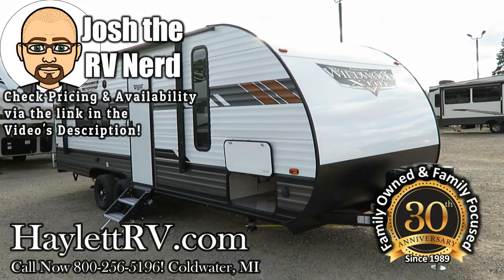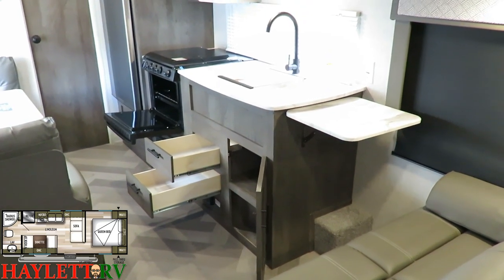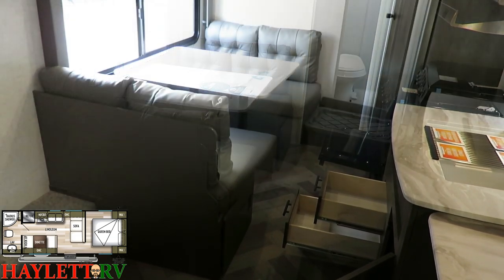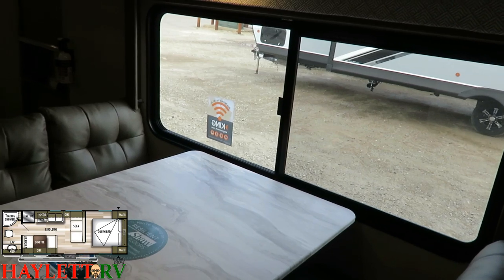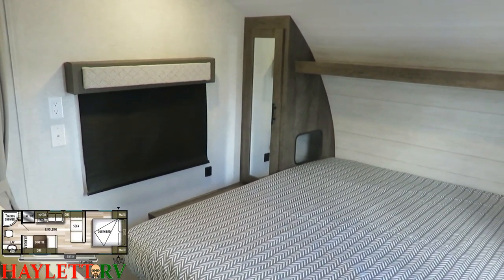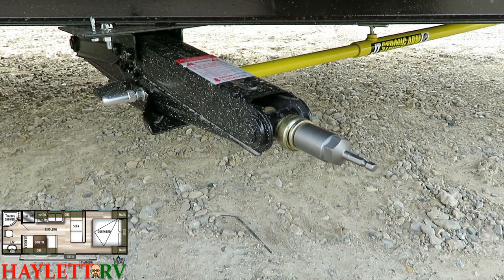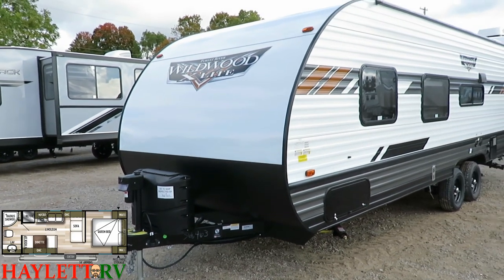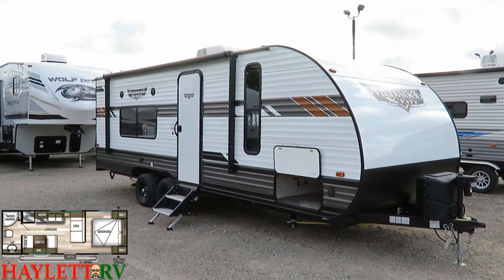UPDATED 2020 Wildwood 241QBXL Carpetless No Slide Couple's Travel Trailer